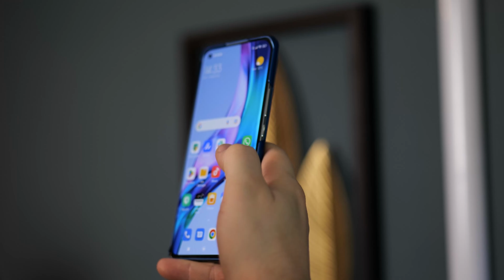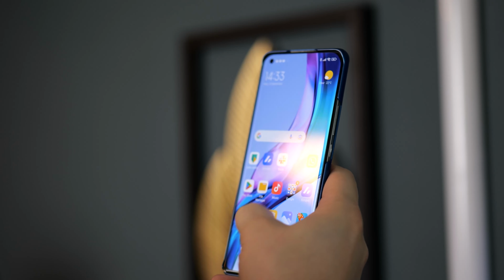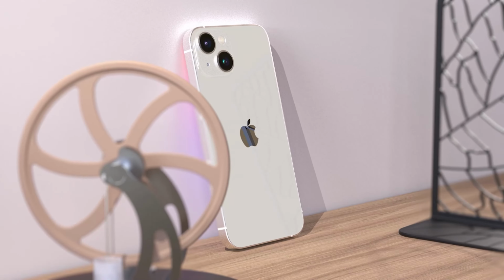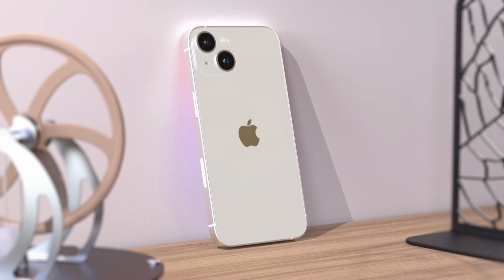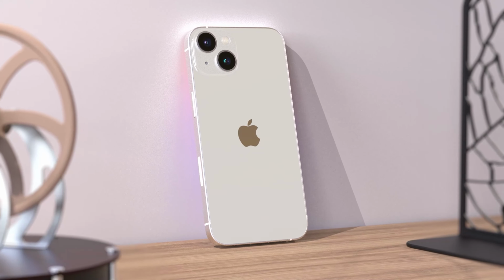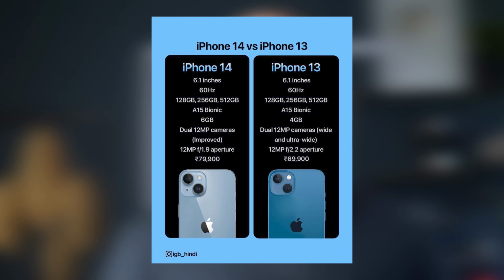Apple making TERRIBLE decisions!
Apple introduced is to the new iPhone 14 series last week! And today I release this video on the problem I see coming to our android phones because of these changes! Because no matter how you see it, apple has set a president when it comes to changes and removing features!
This rant video is here for a reason!

Panasonic Lumix S5:

Konova motorized camera Glider:

Rode NT1A: